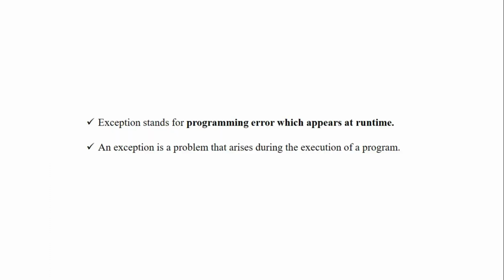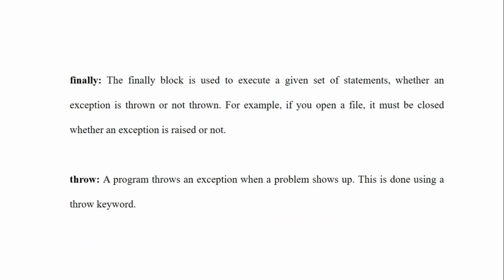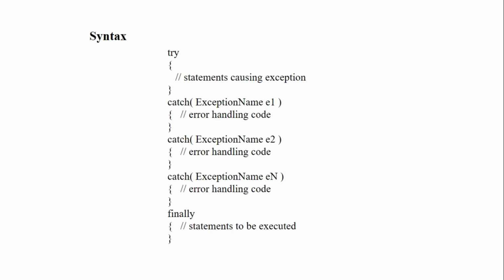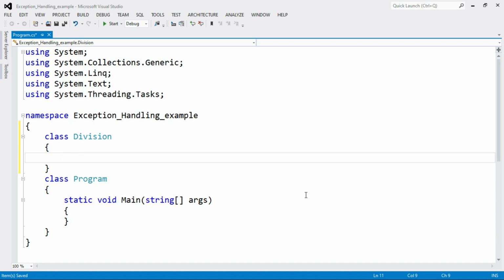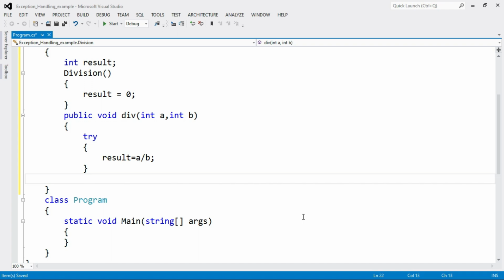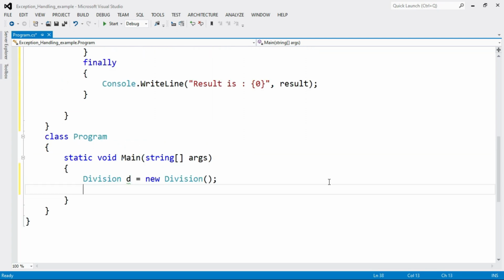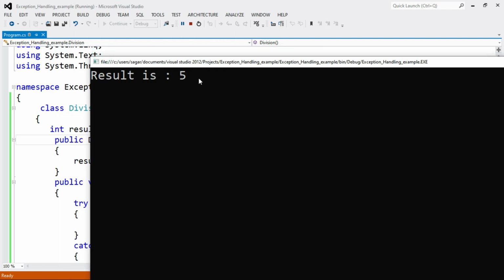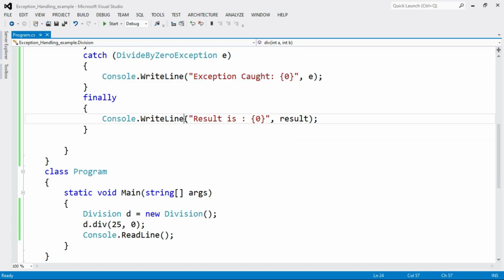Mastering Exception Handling in C#.NET: Best Practices and Examples